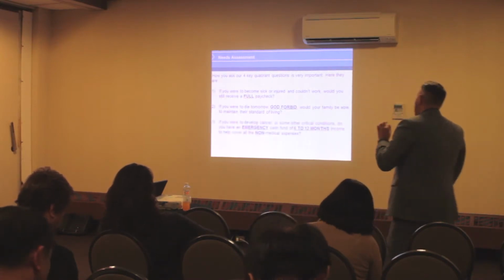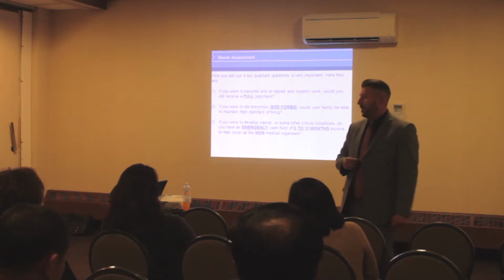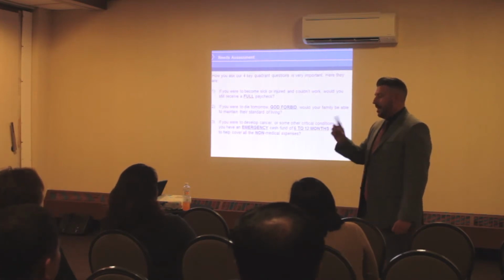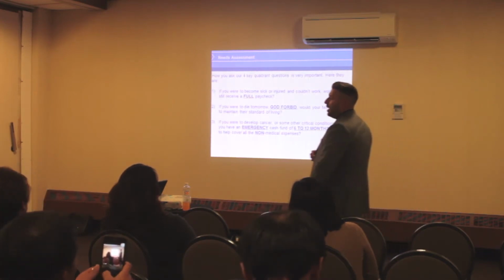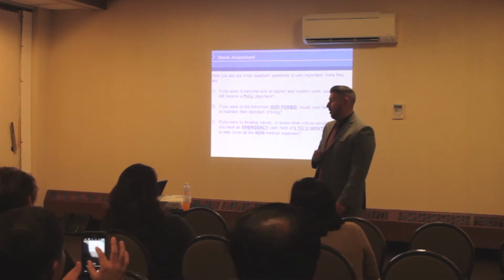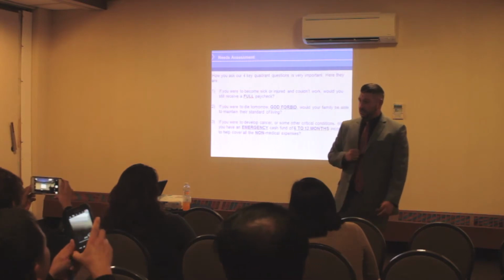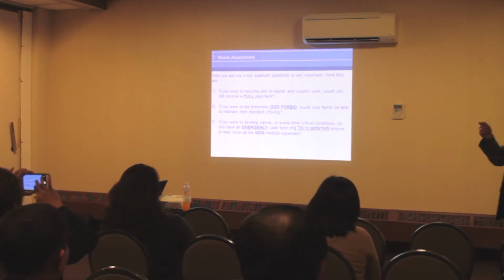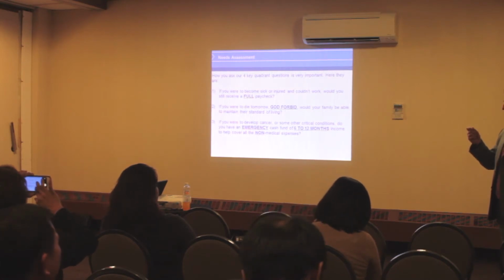How To Use Needs Assessment Brochure by Mike Greco